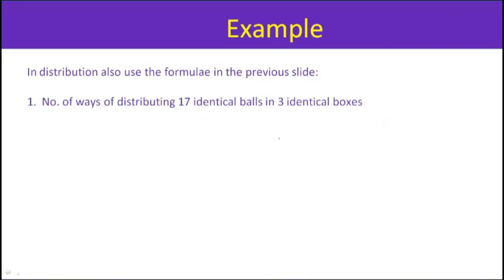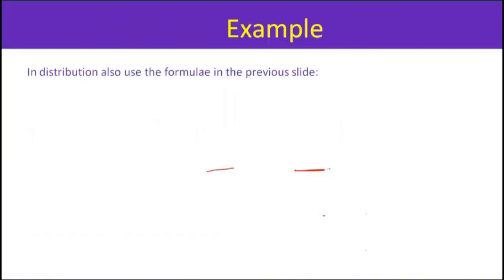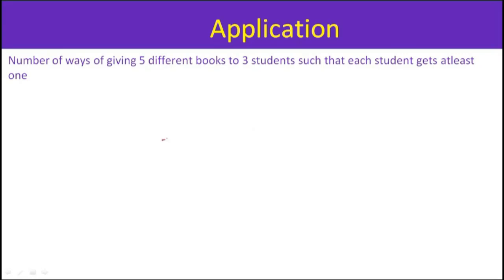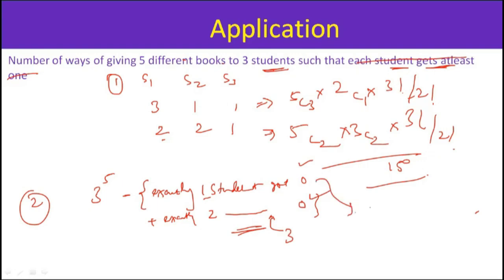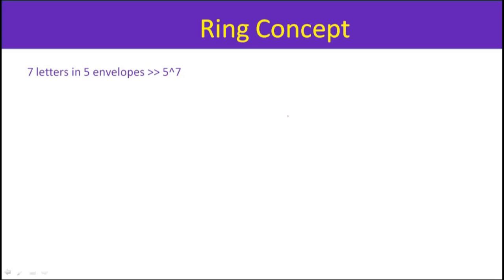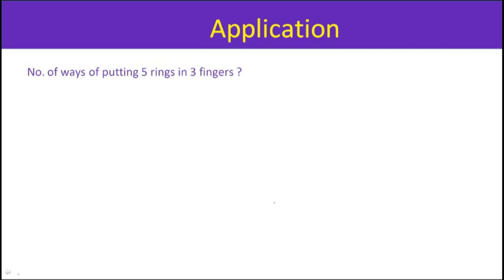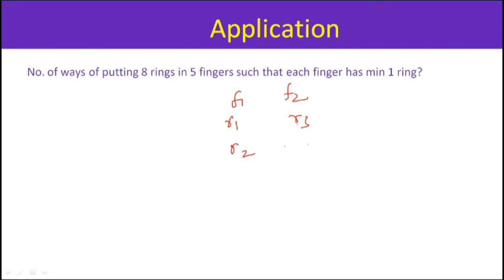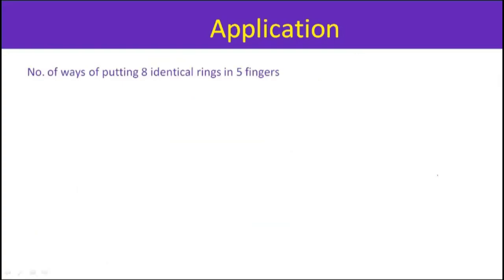Modern Maths - Permutations and Combinations | Lesson 12 | FREE Advanced QA Course for CAT 2024